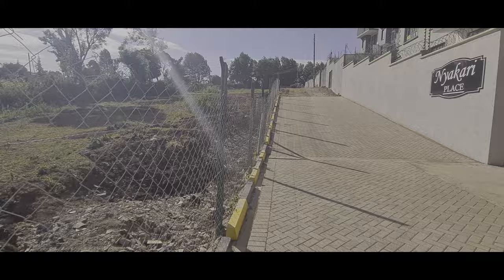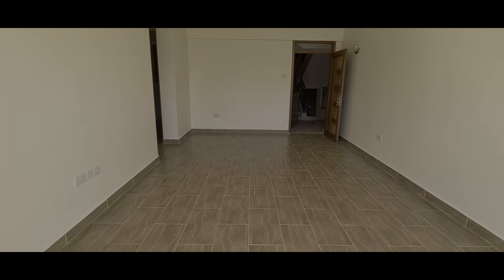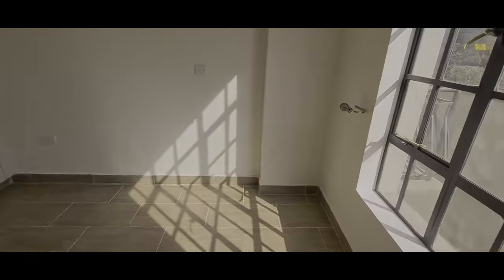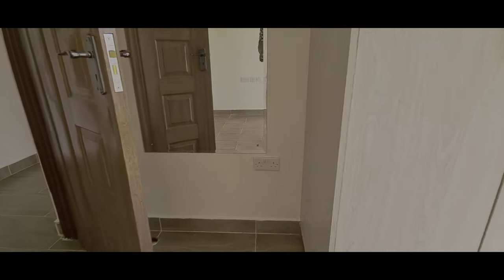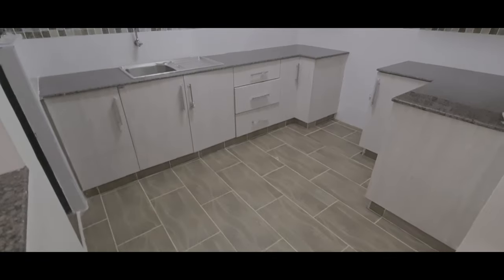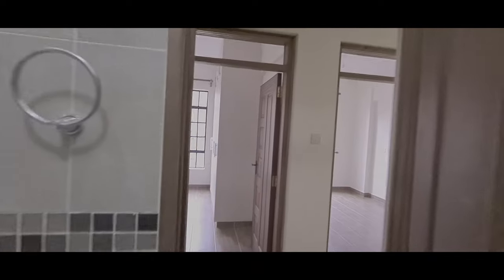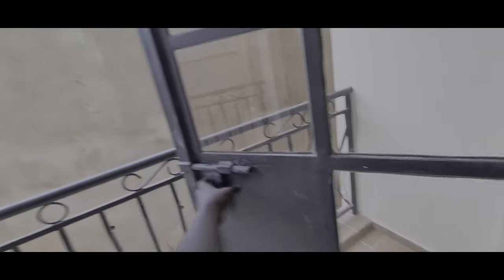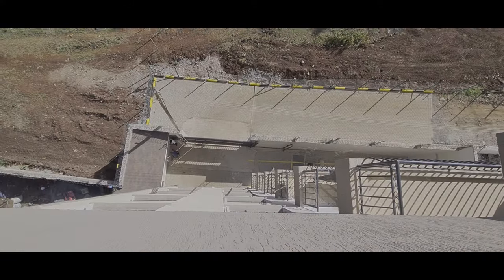(NYAKARI PLACE) Waiyaki way Spacious 2Bedrooms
2bedroom house along waiyaki way In Muthiga goes for 37k, they have also open,  and closed one, parking is available, water here it's 24/7, kids playground is available, and parking for 2 per unit